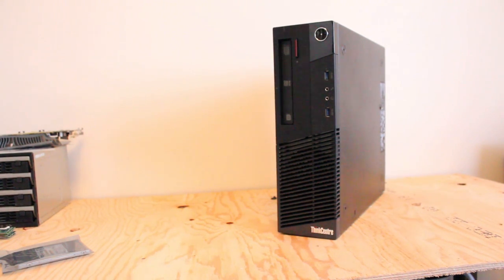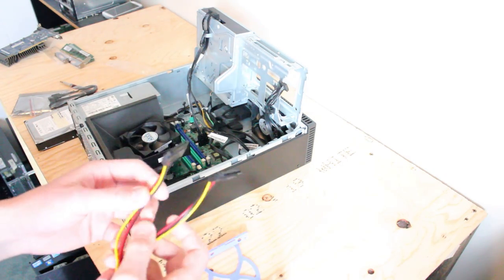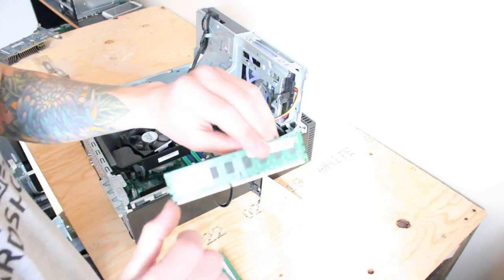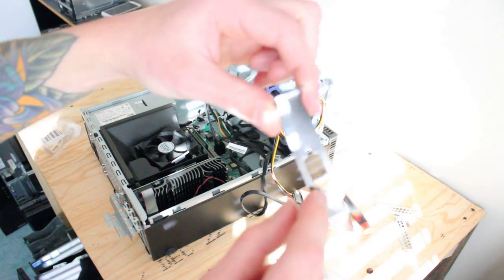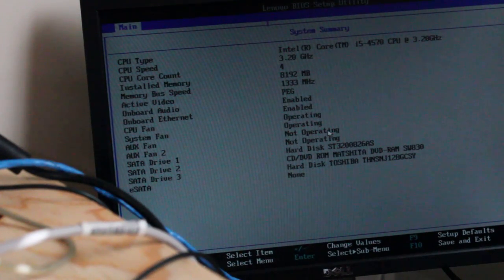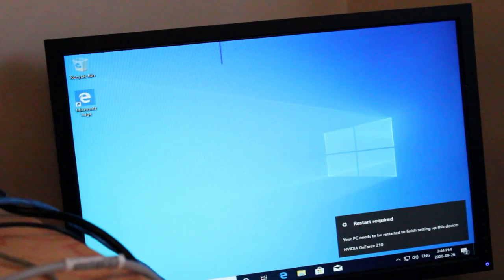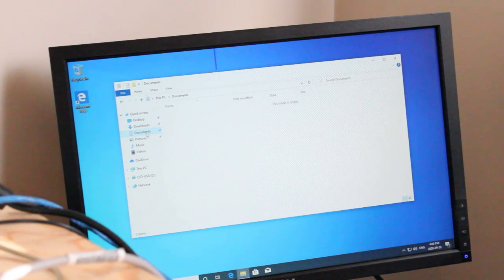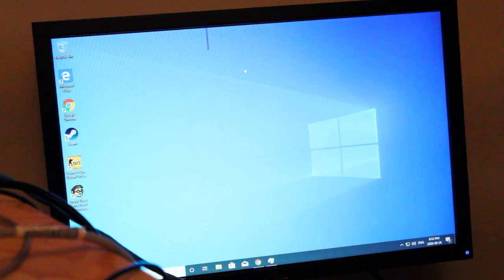Lenovo ThinkCentre M93p SFF Upgrade (SSD, RAM, Graphics Card, HDD)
I upgrade a Lenovo ThinkCentre M93p SFF
*NOTE:  The GT 210 graphics card used here is NOT any better compared to the integrated Intel(R) HD 4600.  I should have check that before shooting the video.  The only benefit is easy access to an HDMI port.  Consider this video a tutorial in how to install similar parts.

For a much better upgrade experience, check out this video I filmed installing a GT 1030, 16GB RAM, and 2 SSD's

Specs:
Windows 10 Pro 64-bit
Intel(R) Core(TM) i5-4570 @ 3.2GHz
Nvidia GeForce 210 (integrated gpu Intel(R) HD 4600)
8GB DDR3 RAM
128GB Toshiba Solid State Drive
200GB Seagate Barracuda Hard Drive

Works very well in 2020.

I will likely answer them as my channel is small :)

0:00 Title
0:05 Intro
1:04 Tour
2:00 Upgrades
10:49 Win 10 install
15:22 Games test
16:55 General test